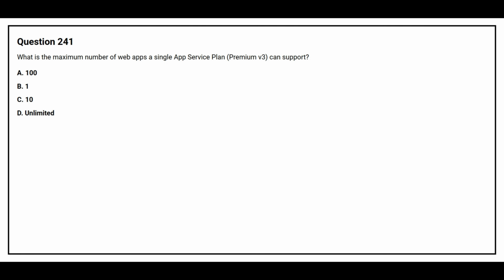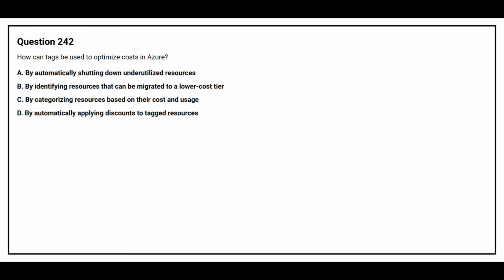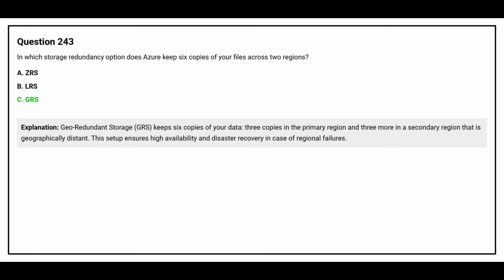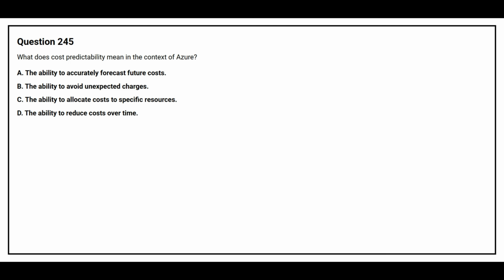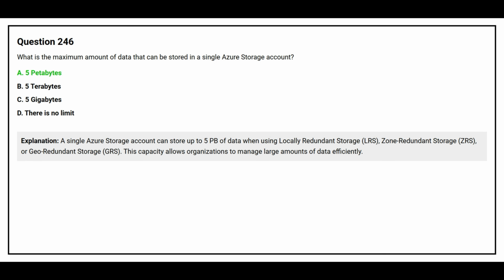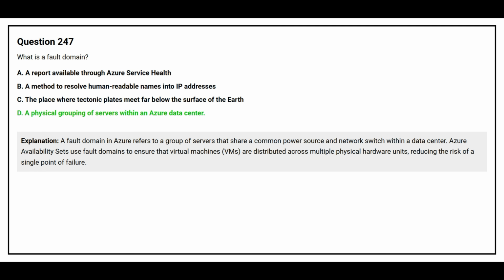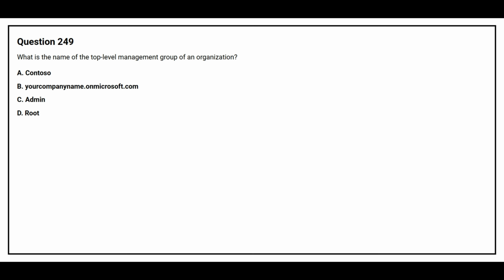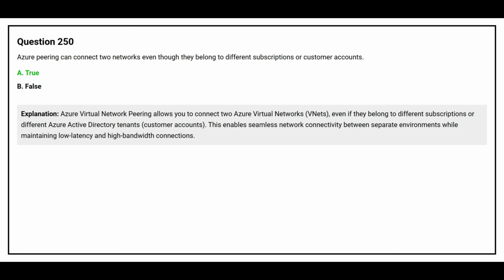AZ 900 Exam Q&A #25 - Azure Fundamentals